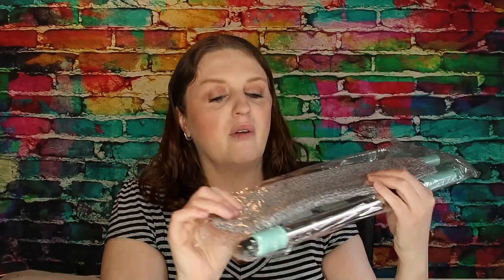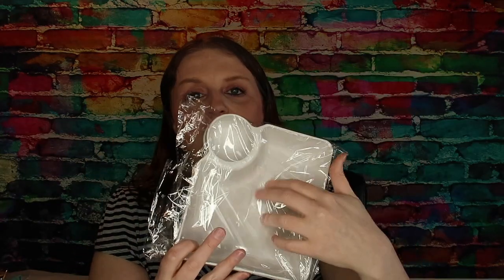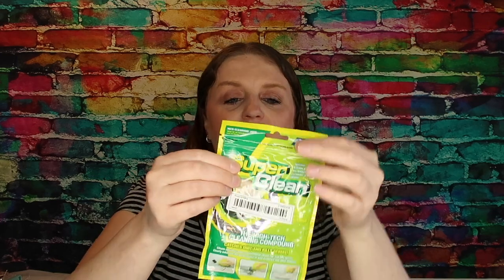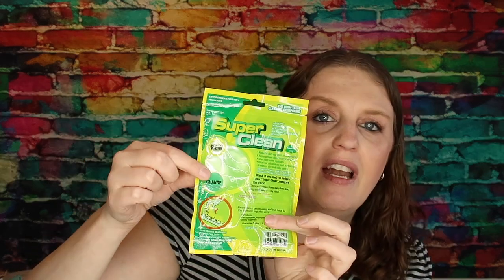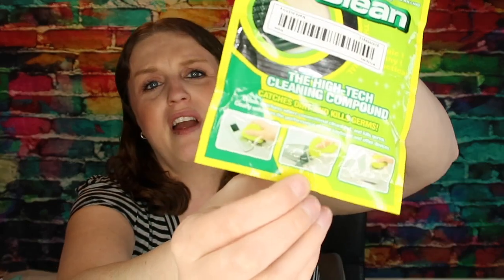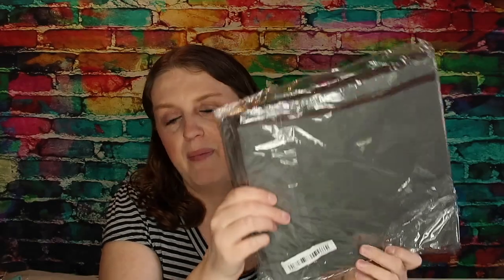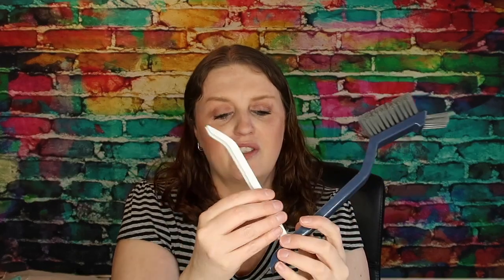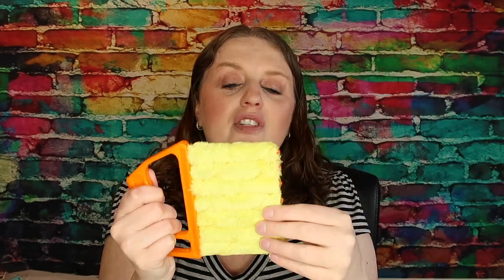Temu Unboxing Haul || Household Items || Cleaning Items || Organizational Items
Hope You Enjoy My Temu Haul :)

Receipt Jar Use Code JENNWGJDR and receive 200 Bonus Points when you submit your first receipt

Try SwagBucks, Super Easy to use and get free money by watching videos, answering surveys

-What Printer Do I Use?